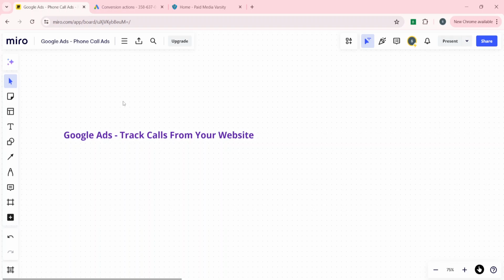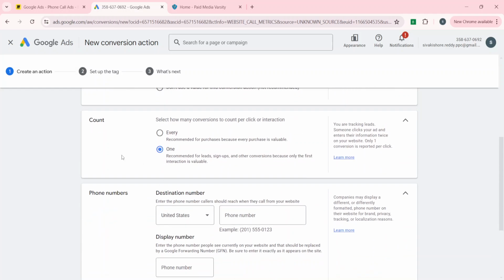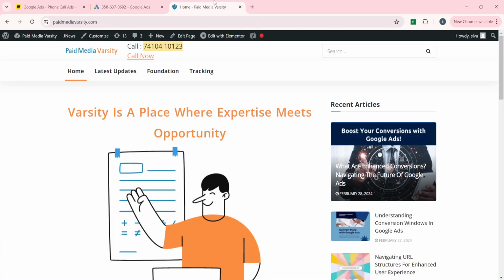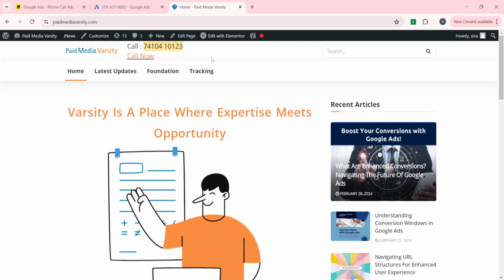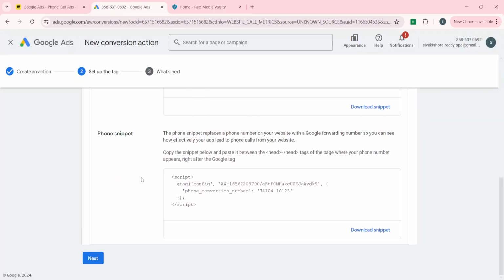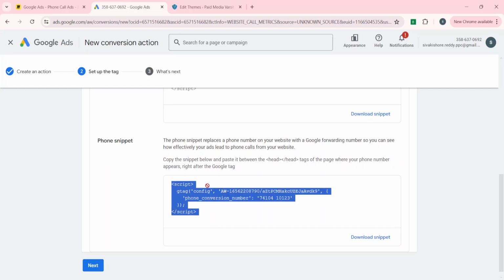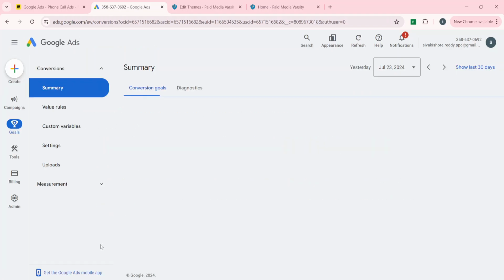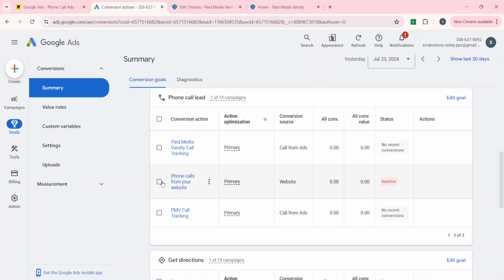How to Setup Calls to A Phone Number On Your Website from Google Ads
This video explains how to set up call tracking for phone numbers on your website using Google Ads.
Learn how to enable website call conversions, add the tracking tag, and accurately measure calls from ads.